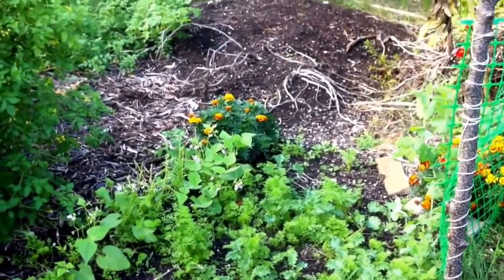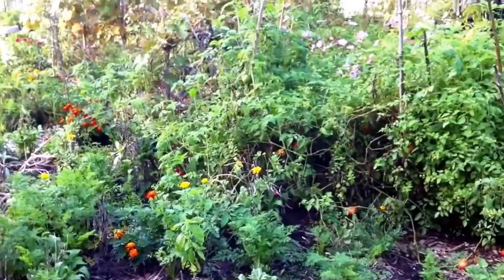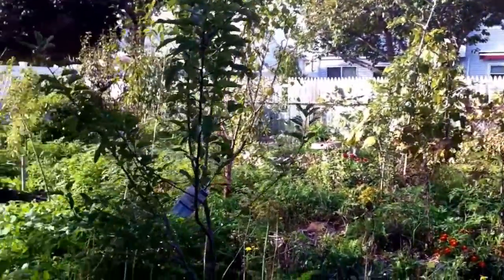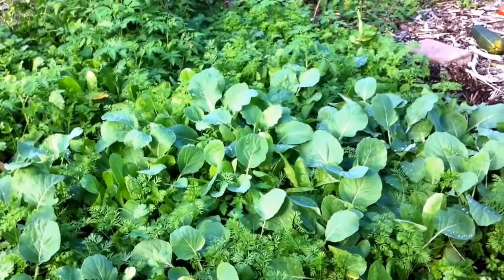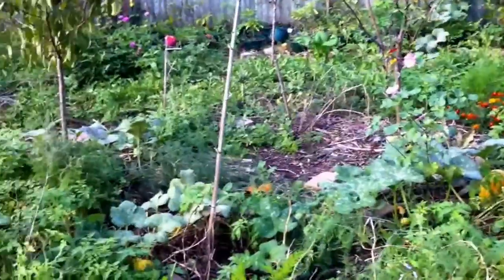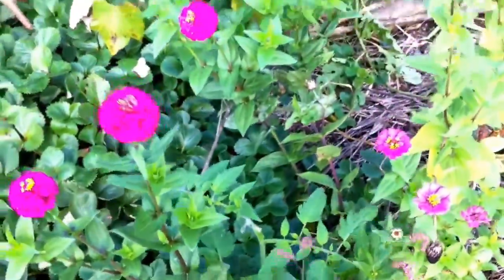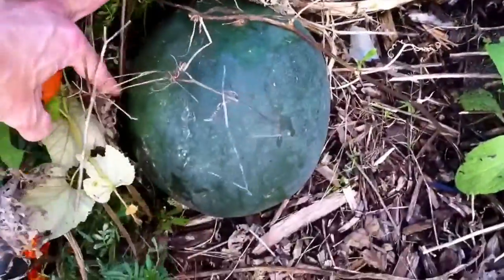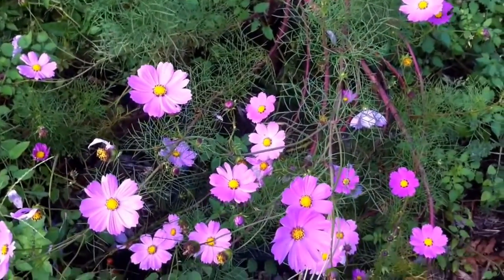Succession Towards a Food Forest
Explaining the utilization of edible annuals to mimic the natural succession of a food forest